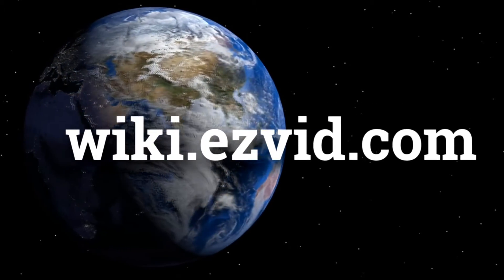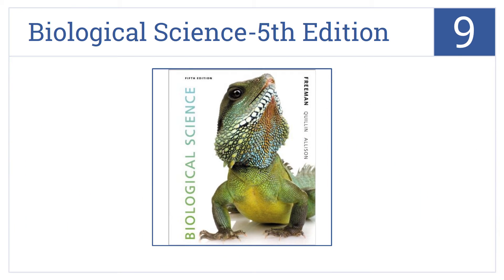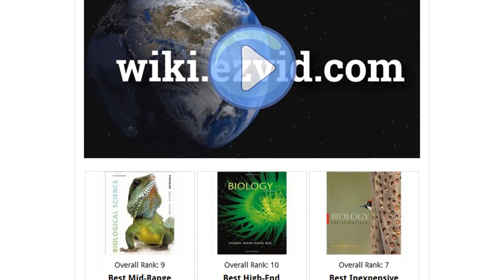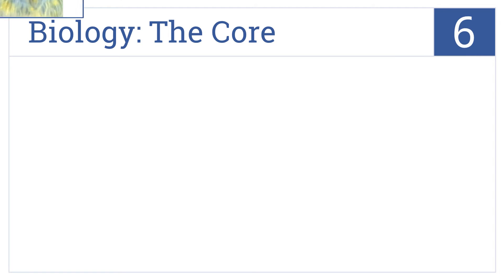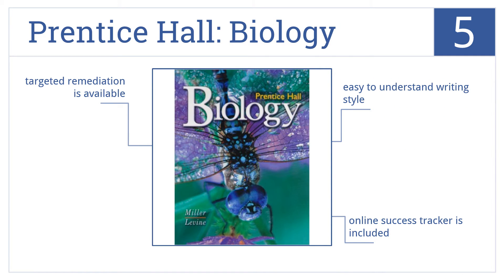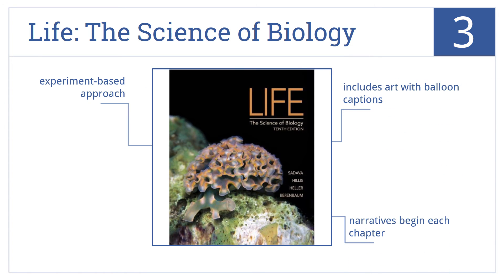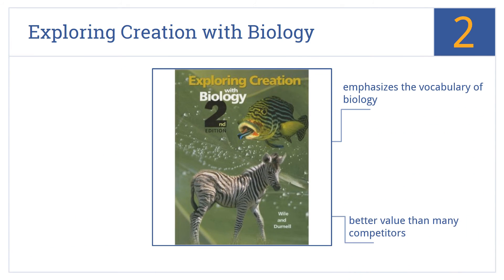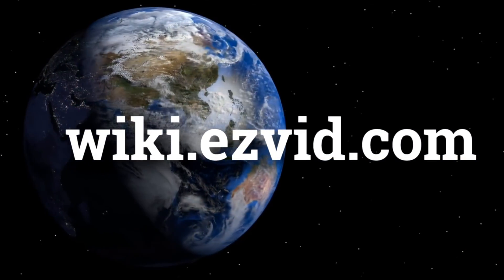10 Best Biology Textbooks 2015